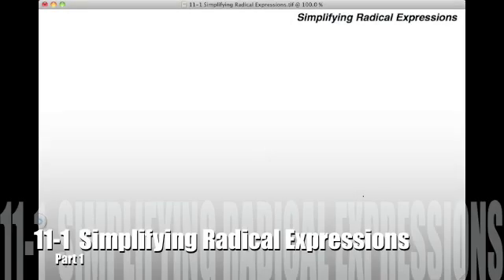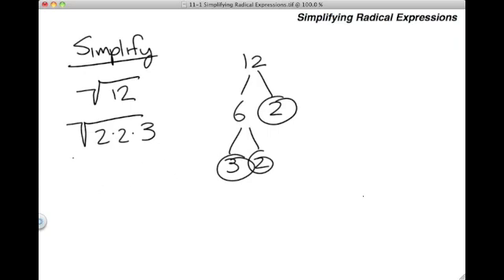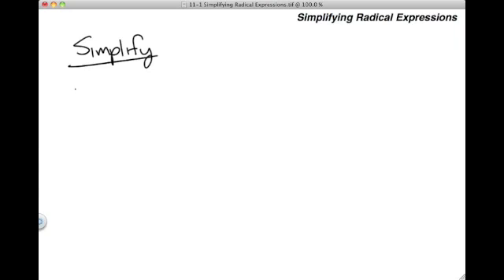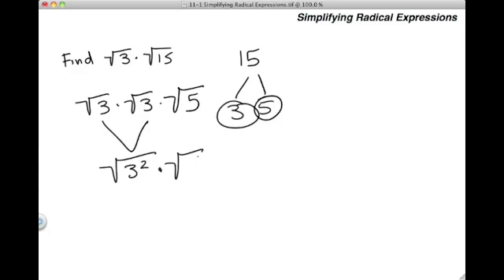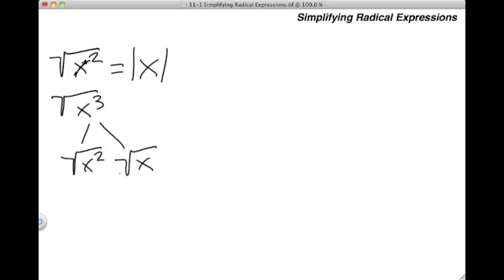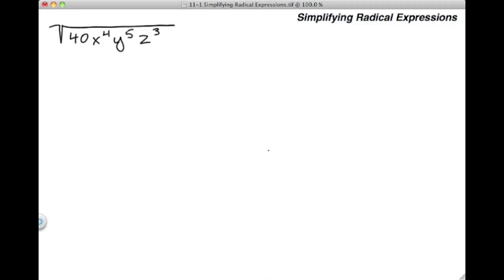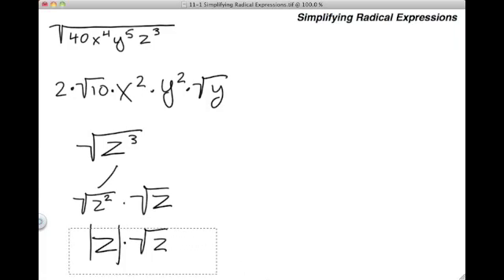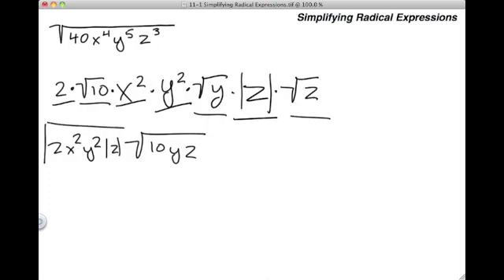11-1 Simplifying Radical Expressions Part 1